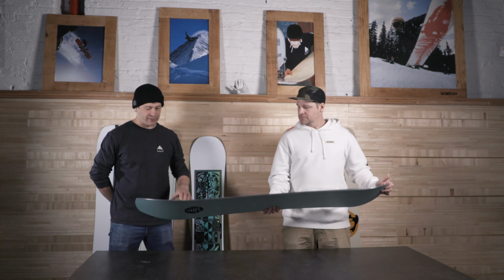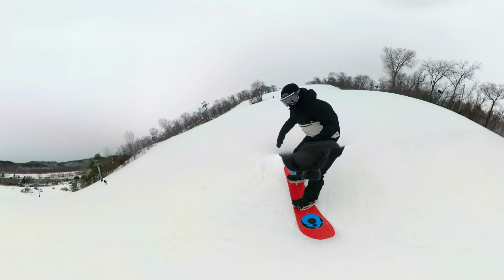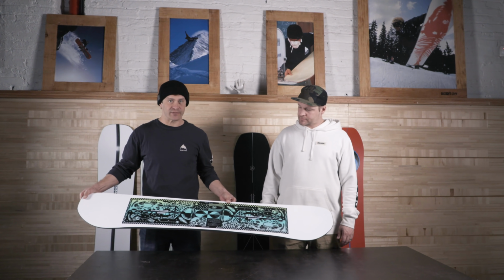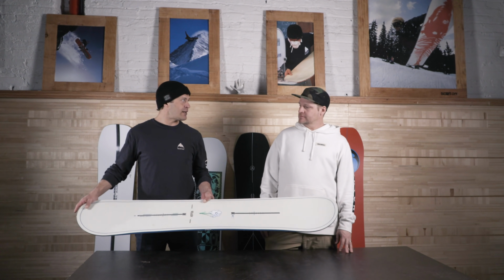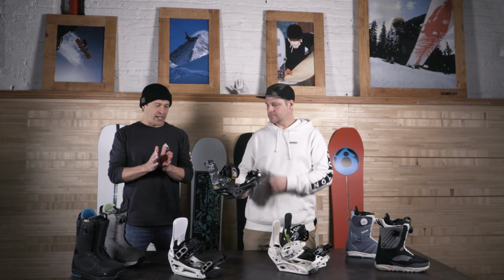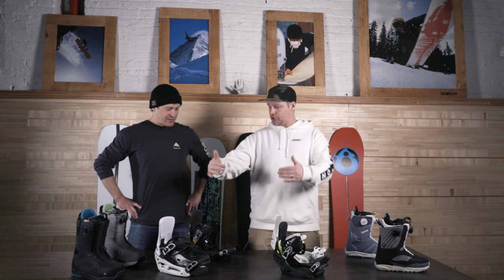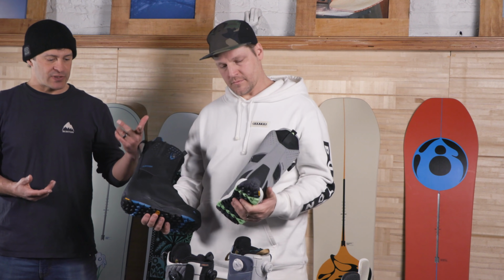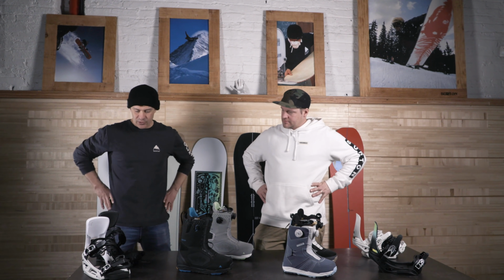21/22 Burton Sneak Peek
Obviously Burton is the biggest player in the game and their innovations go from head to toe.  The 21/22 season is no different! @oldmanwintereight and Jayson give you just a little tease of the new hardgoods coming this fall from Burton for the 21/22 season!

0:00 Burton Sneak Peek
0:59 Hometown Hero
2:29 Custom
3:47 Deep & Free Thinker
5:23 Talent Scout
6:28 Blossom
8:59 Cartel & Cartel X
10:47 Lexa & Lexa X
12:37 Photon & Photon BOA
15:03 Limelight
15:23 Felix